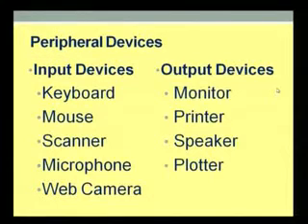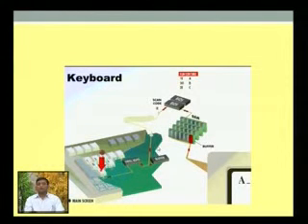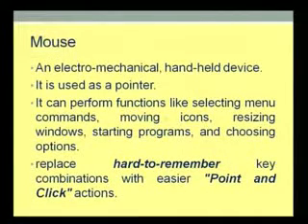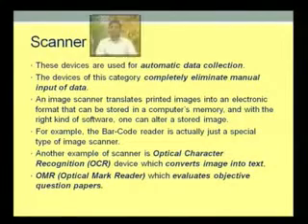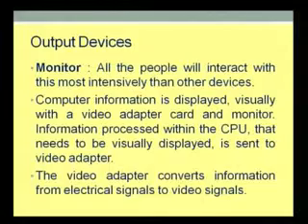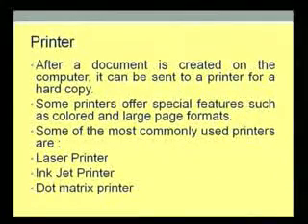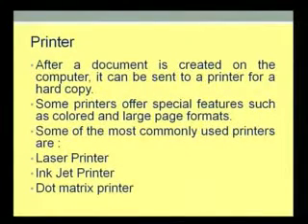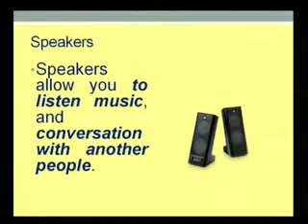Introduction to computer & programming 3